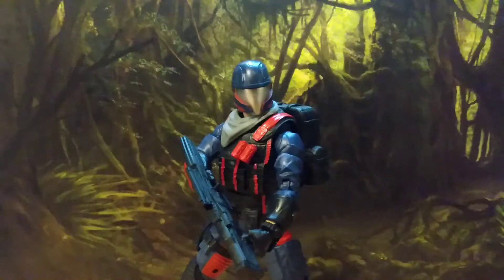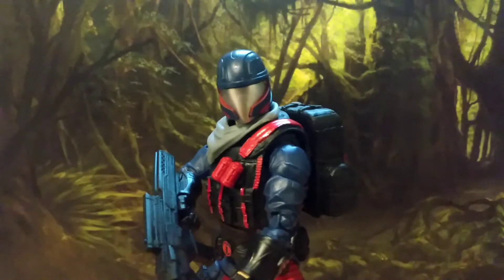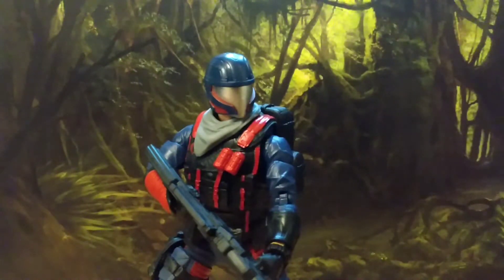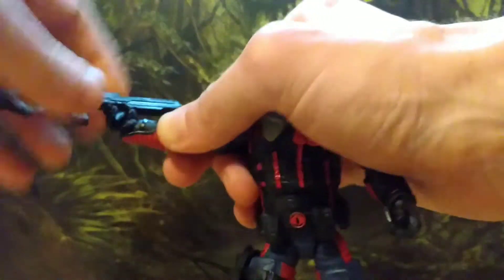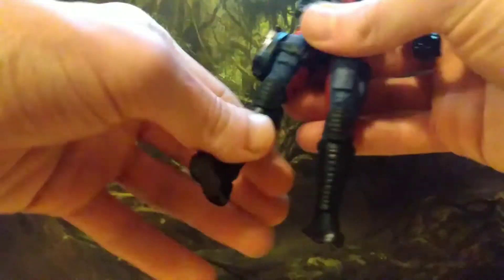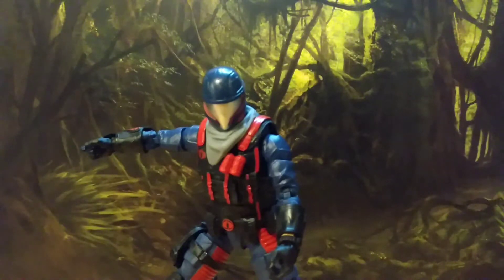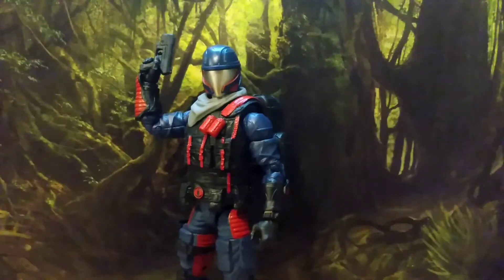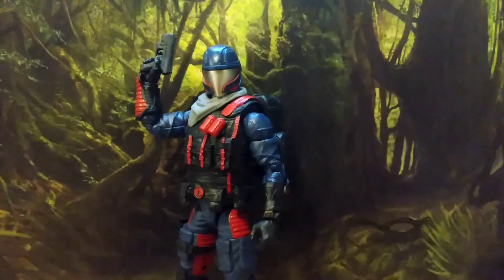GI Joe Classified Cobra Viper Figure Review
Join us today as we review Hasbro's GI Joe Classified Cobra Viper Figure!